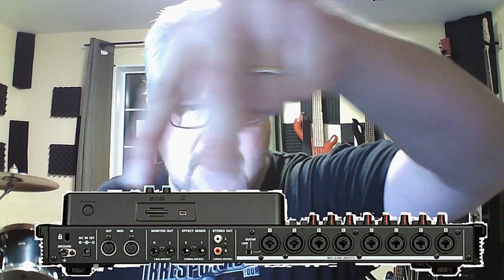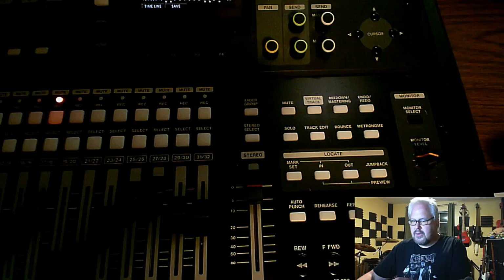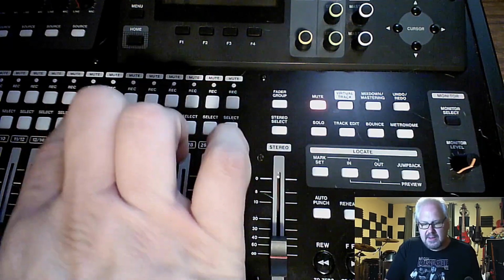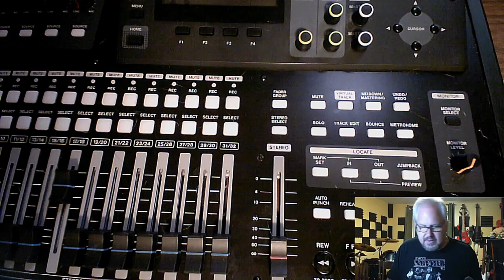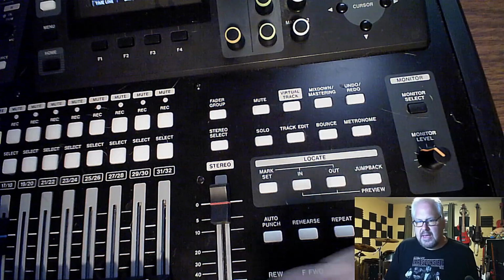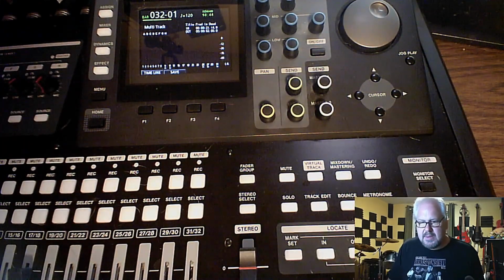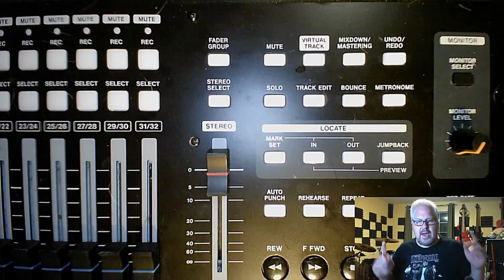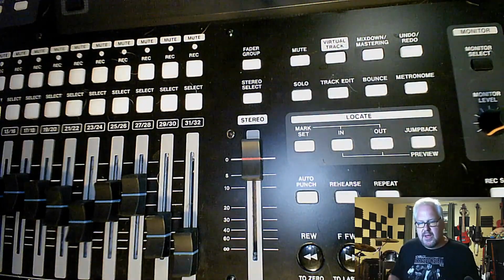Troubleshooting Sound on the DP24/32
Troubleshooting anything can be a pain.  Here's what I would look at.

Amazon (USA):
The MPF Project:
Mike Foerster: